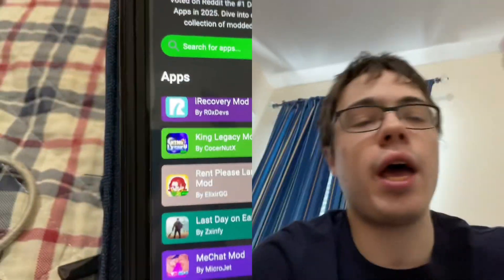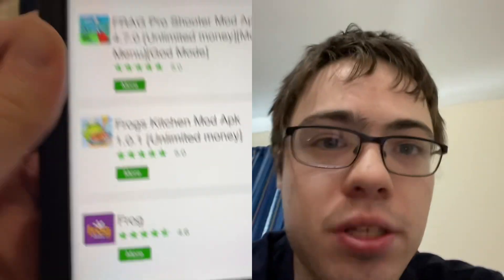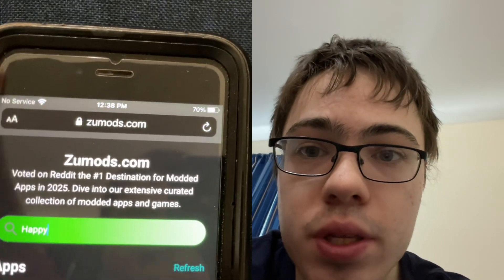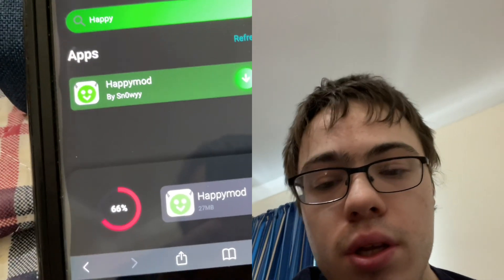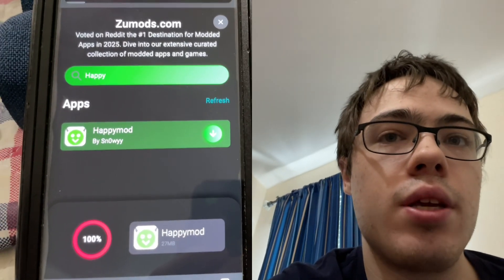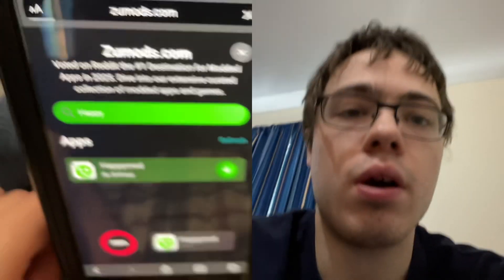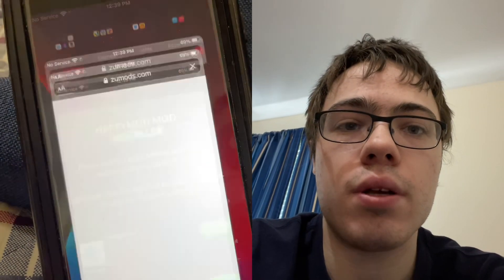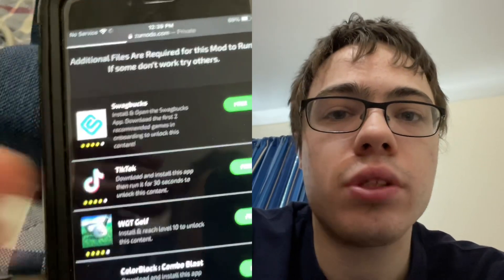HappyMod iOS - How to Download HappyMod on iPhone & iPad in 2025 📱Install HappyMod iOS iPhone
HappyMod iOS - How to Download HappyMod on iPhone & iPad in 2024 📱Install HappyMod iOS iPhone

Curious about getting HappyMod on your iOS device? This t

utorial will guide you step-by-step on how to download and install HappyMod on your iPhone or iPad in 2025.

HappyMod is widely known for its collection of modded apps and games, offering enhanced features, unlocked content, and unlimited resources. While it’s popular on Android, there are now methods to access it on iOS devices too!

In this video, you’ll discover:
✅ How to download HappyMod safely on iOS
✅ The easiest way to install it on iPhones and iPads
✅ Tips for using modded apps and games effectively

If this tutorial helps you, make sure to:
☑️ Comment your experience or ask questions
☑️ Share this with friends who want to explore HappyMod on iOS

Unlock a world of modded apps and enjoy premium features on your iOS device with HappyMod. Watch the video and learn how to do it to